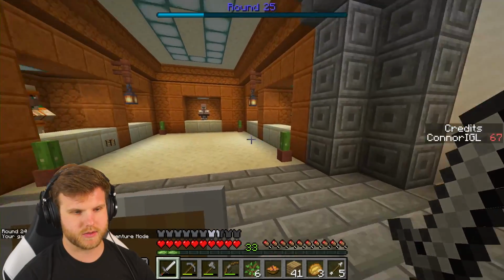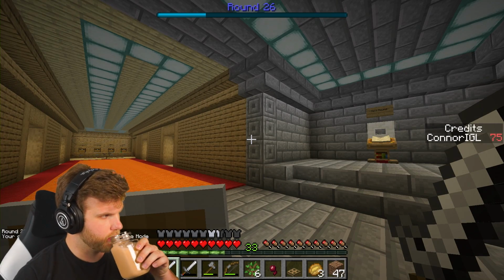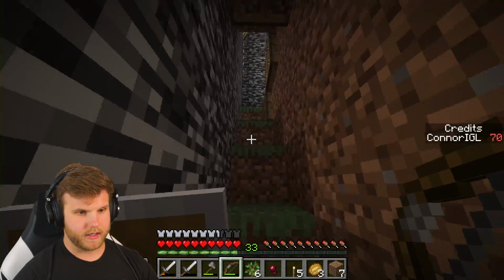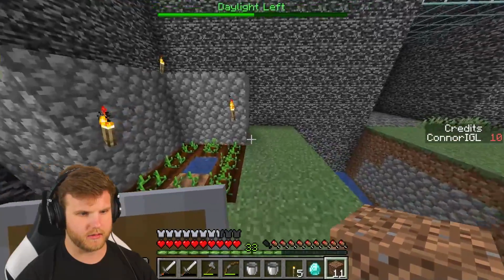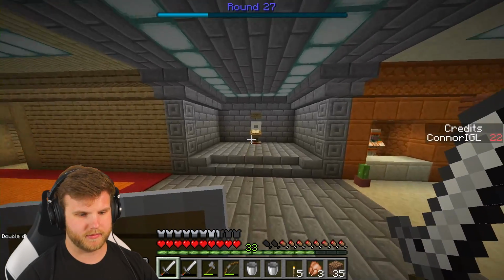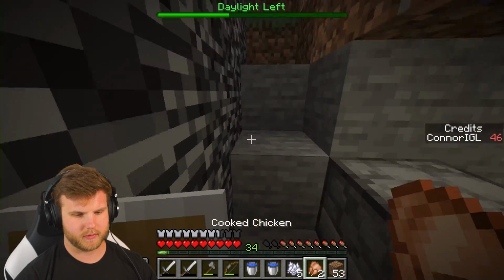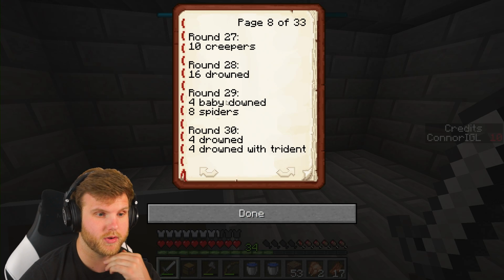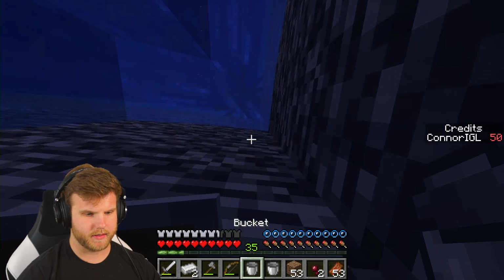Battling An ARMY OF WITCHES! | Minecraft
In this episode of Chunk Defense, we went up against a ton of enemies in waves, but one of them was and ARMY OF WITCHES! That poison hurts...